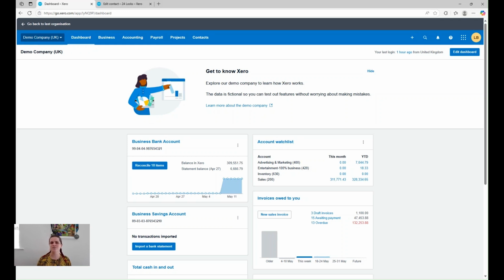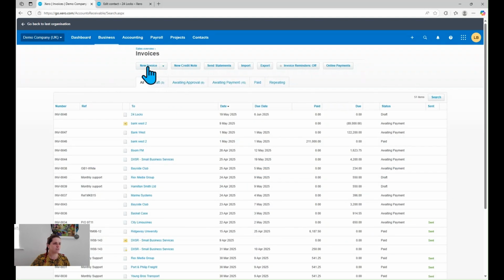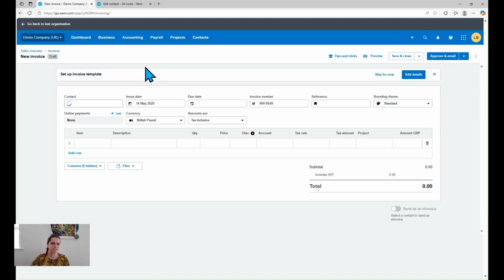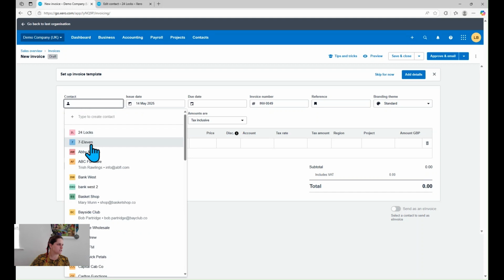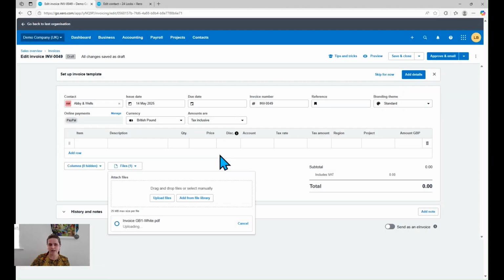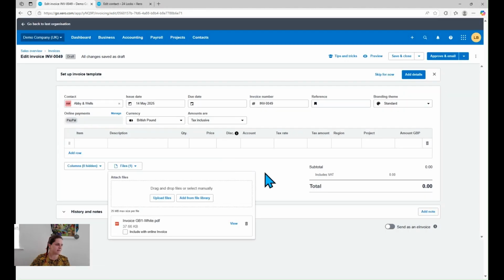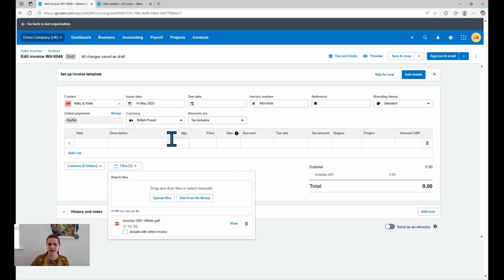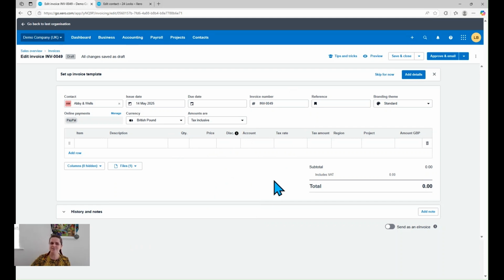Xero Update Feb 2025: Attach PDFs & Documents Directly to Client Invoices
Xero’s February 2025 update brings a brilliant new feature — you can now attach documents (like PDFs, receipts, contracts and more) directly to your client invoices.

In this quick walkthrough, I’ll show you:
• How to attach documents to invoices in Xero
• What types of files you can upload
• Why this update makes your invoicing smoother and more professional
• Tips for using attachments to reduce client queries and speed up payments

This is part of my ongoing Xero Updates series, helping you stay ahead of new features and use Xero with confidence.